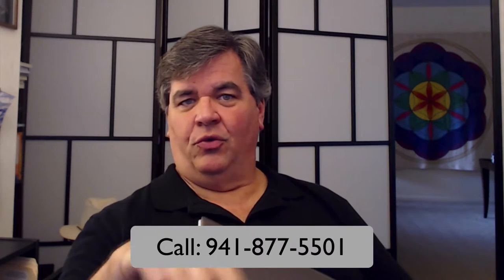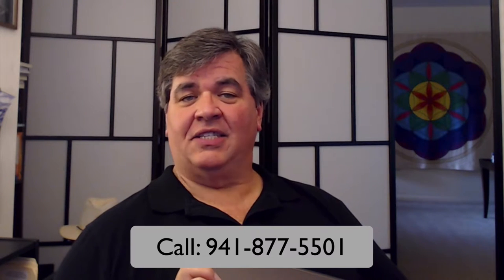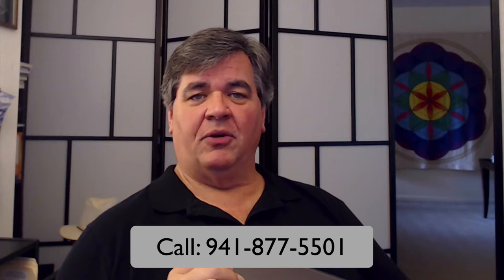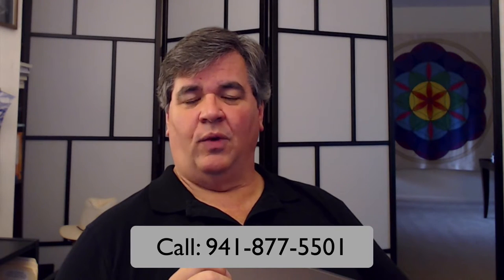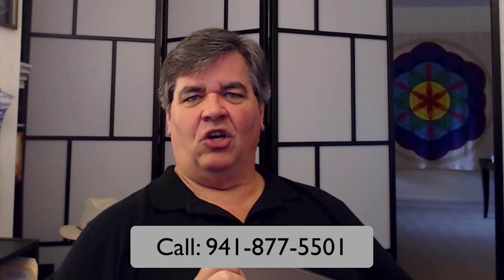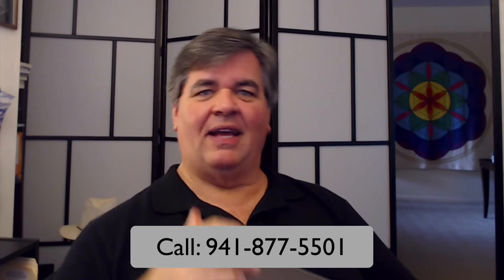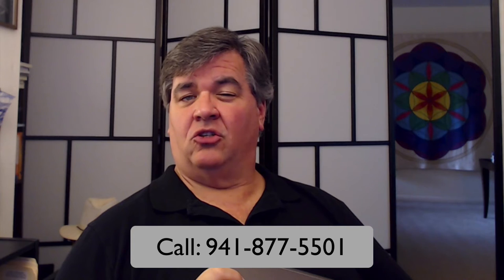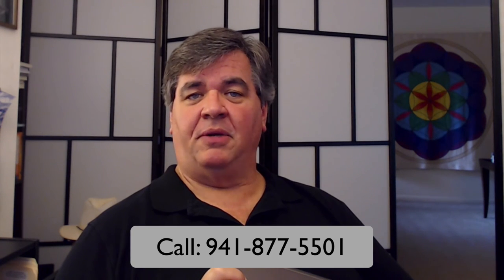Sarasota Venice Lakewood Ranch PC-Windows-Mac Tech Support - Training - Virus Removal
Call for Tech Support, Training and more… Windows and Mac (iPhones and iPads, too).

We come directly to your home, small office / home office or business to provide top-quality tech support, training and help with all things computer: Training, networking, file and system backup and recovery, virus / malware removal, setup / unboxing, printer installation and more.

We also provide training and help with virtually every other high-tech gadget and gizmo: iPhones and iPads, home and office media systems, etc.